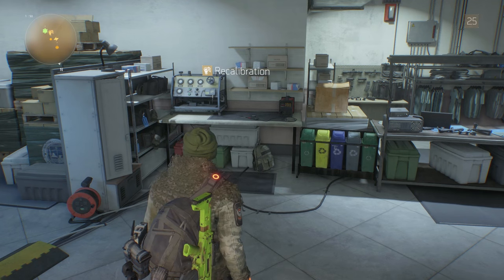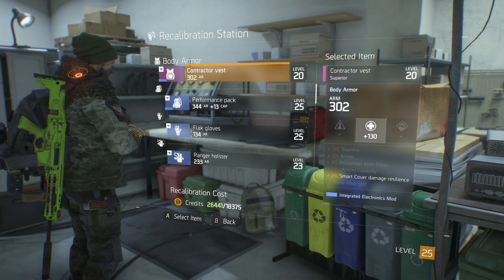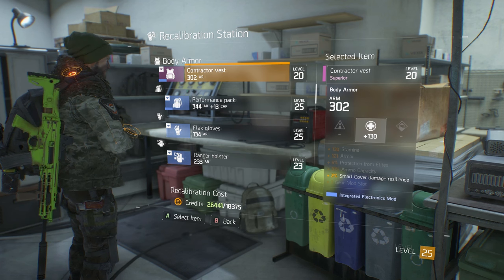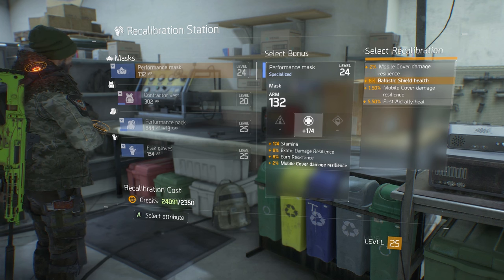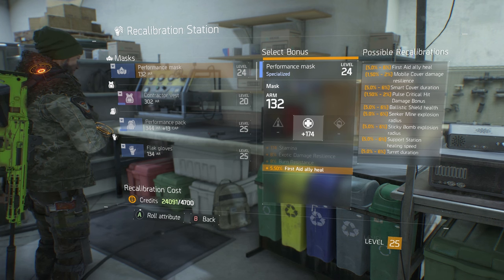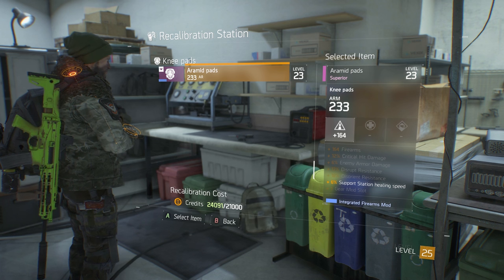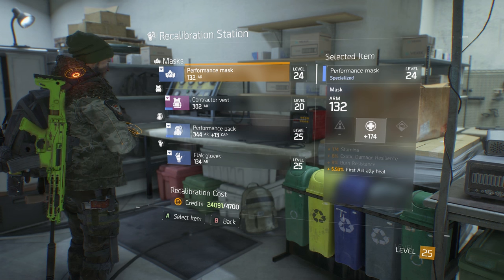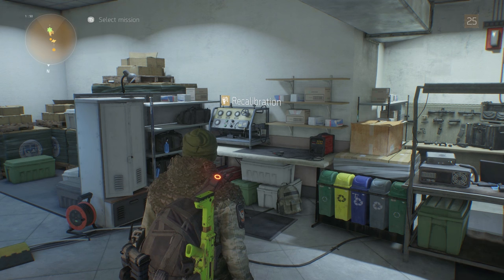The Division | How to Re-roll Gear [Noob Tips]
Did you know you can re roll the attributes are your best pieces of gear?! It's all about that fancy re-calibration machine in the tech wing. Here's how it works!